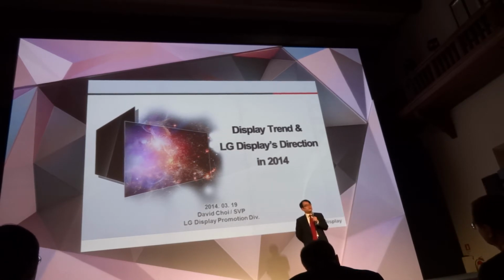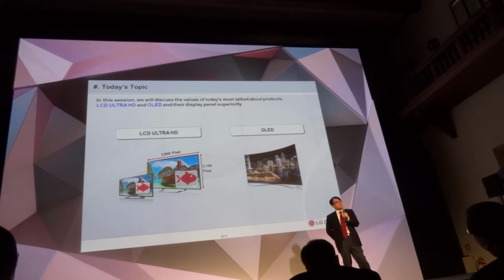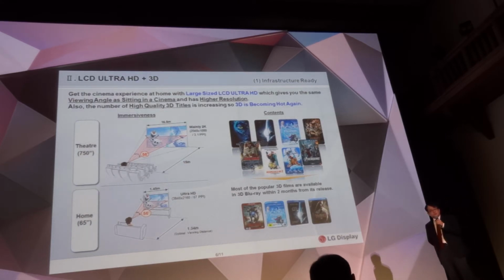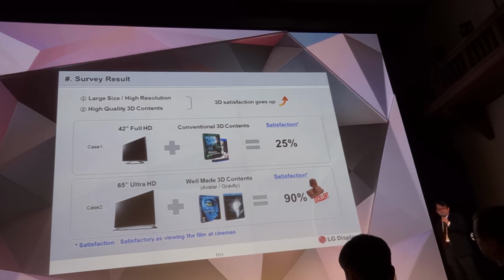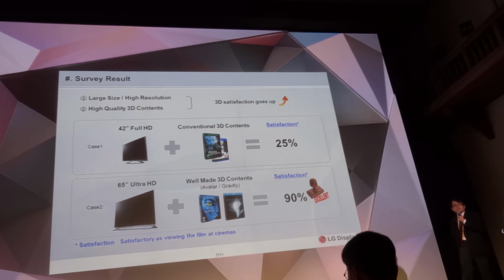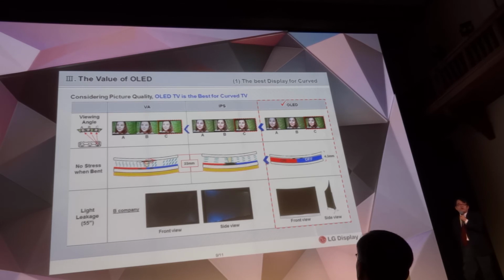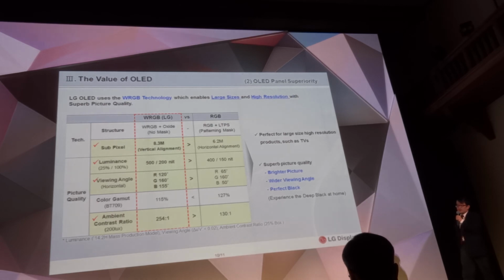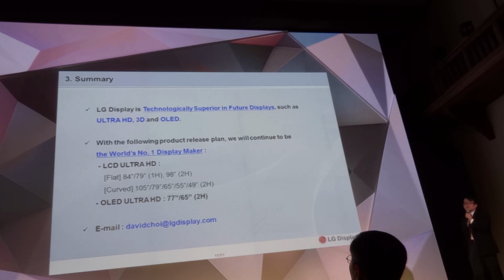LG InnoFest 2014: All about TVs by David Choi, by FullHD.gr